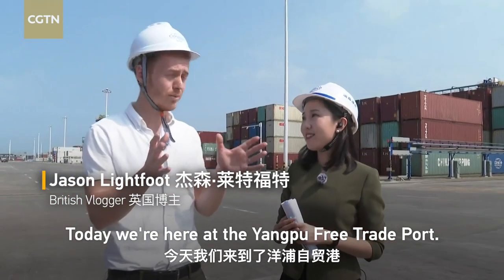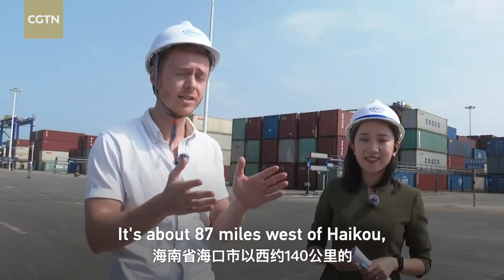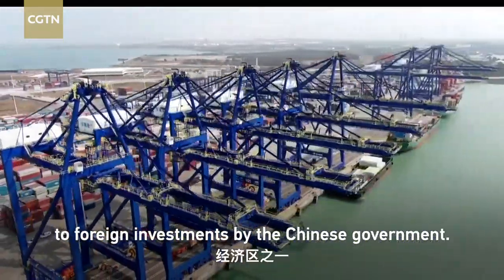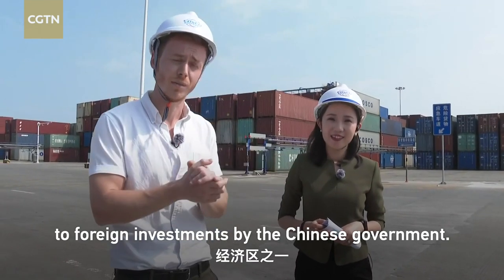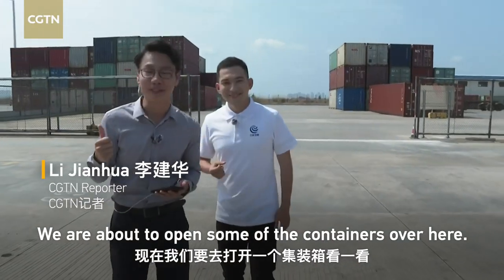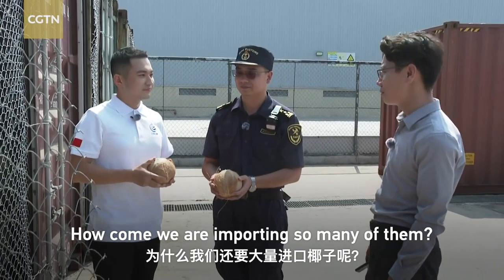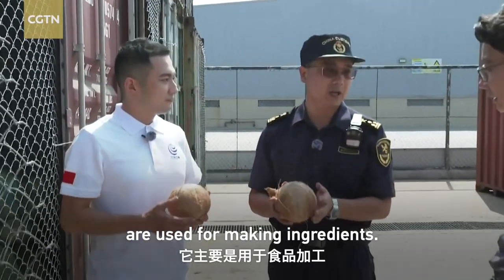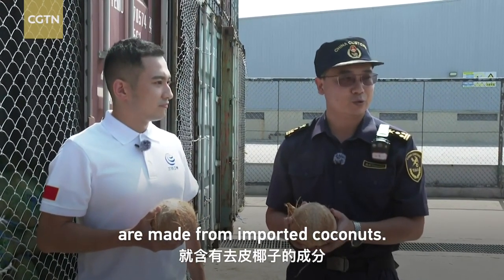A visit to South China's Yangpu Port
Yangpu Port, located on the Yangpu Peninsular in south China's Hainan Province, is a large natural commercial port. It is expected to become a key point for the distribution of trade flows from China to Southeast Asia, Oceania, Europe and North America. Join CGTN reporters for an in-depth tour of the port.